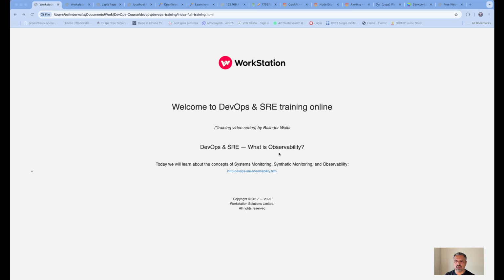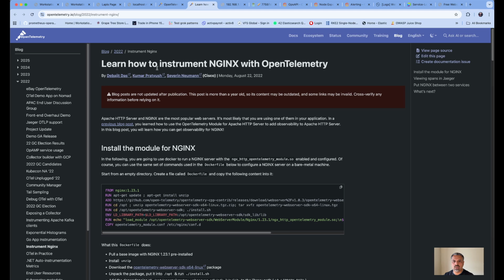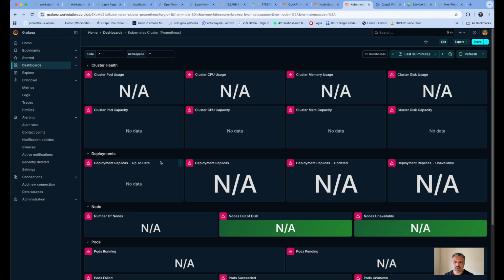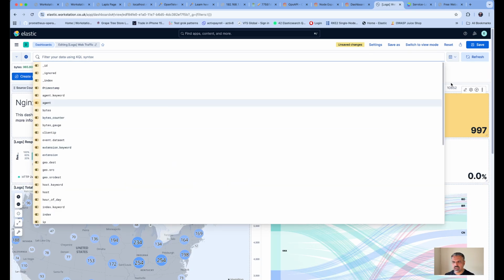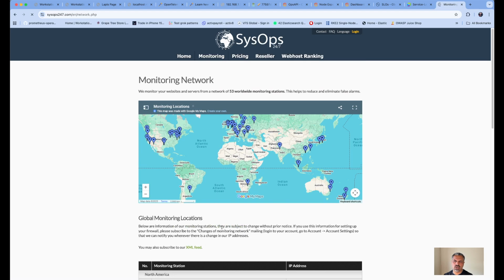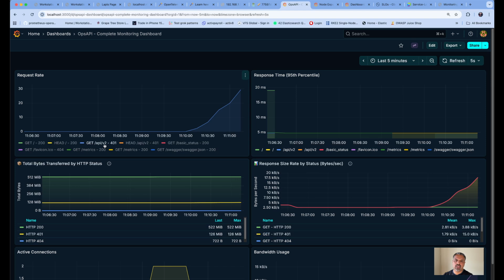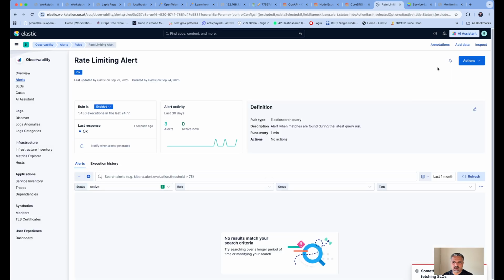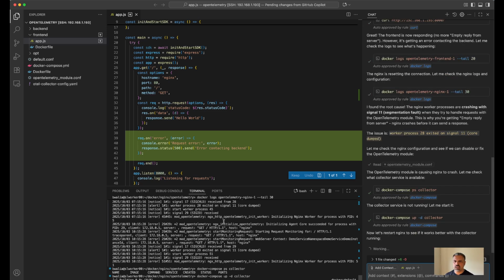What the heck is Observability? by Lead SRE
What is Observability? In this video you can learn what the heck is Observability? What is the difference between Monitoring, Logging and Observability?